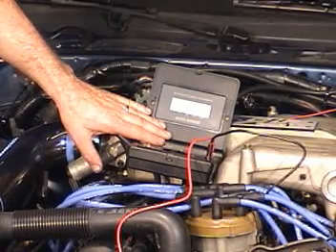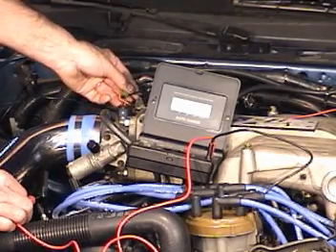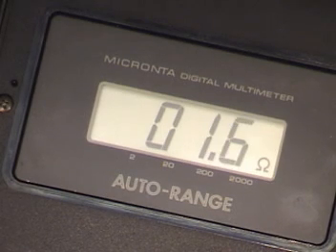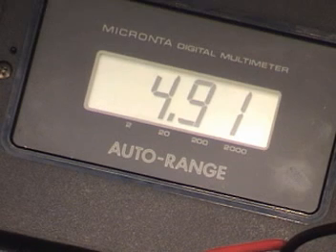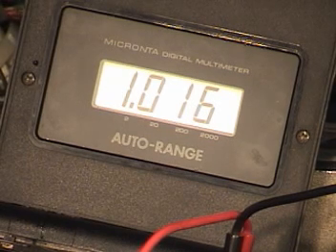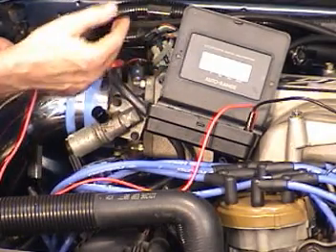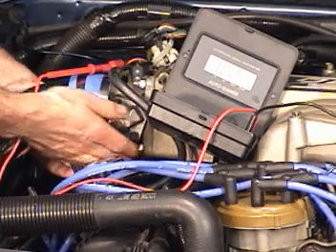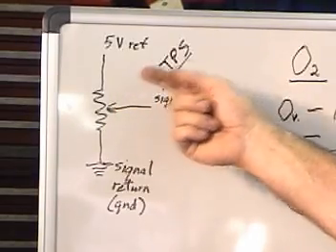Testing a Ford 5.0L throttle position sensor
This short compressed video clip shows how to test the throttle position sensor on a 5.0L Ford engine with EEC 4 electronics. Test include the TPS signal, reference voltage, signal return and explains how the sensor operates. This is just a scene from a much longer chapter on EEC 4troubleshooting which is one part of my copyrighted 5.0L Engine Swap into a Fox Platform volume 2. This four hour volume is the second in a two volume series on installing a 5.0L EFI engine and wiring change over. I use an 88 Turbo Coupe but the info applies to any Fox bodied car and the electrical information could be for a street rod project. If you want to find out more about this DVD video or digital downloads, please check my web